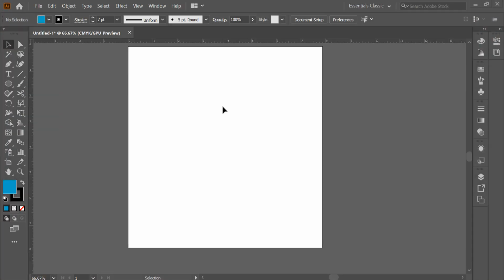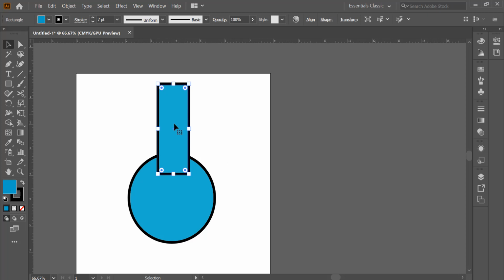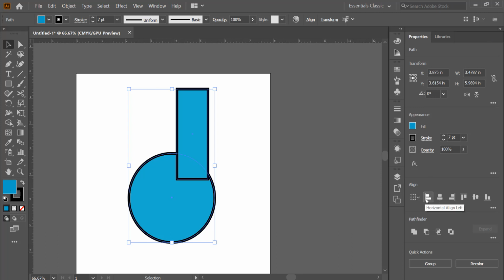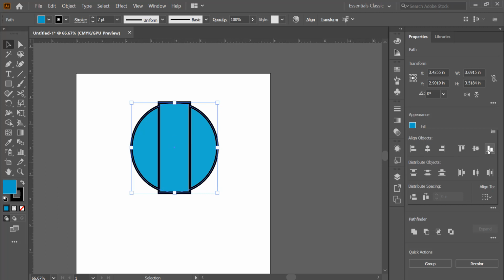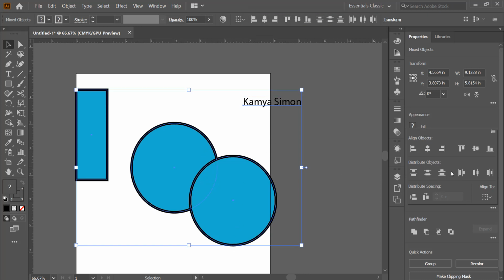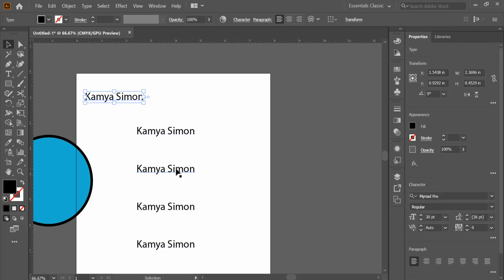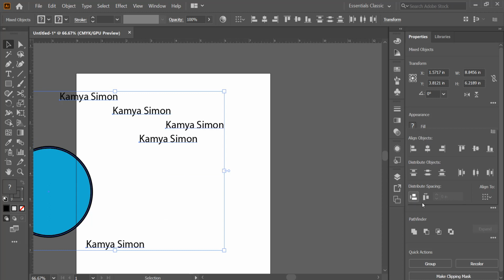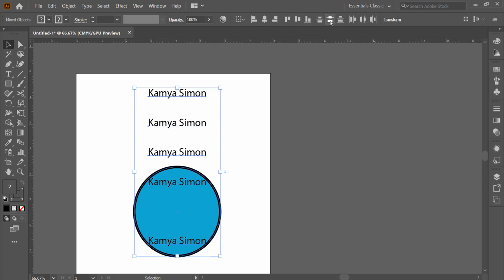21 _ Object Alignment in Adobe Illustrator